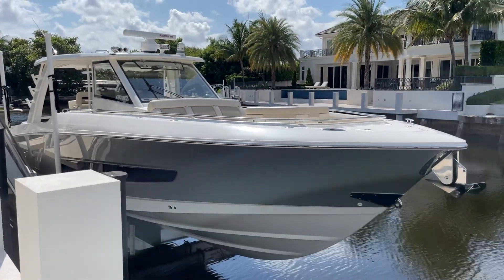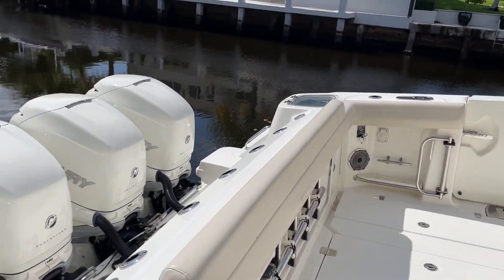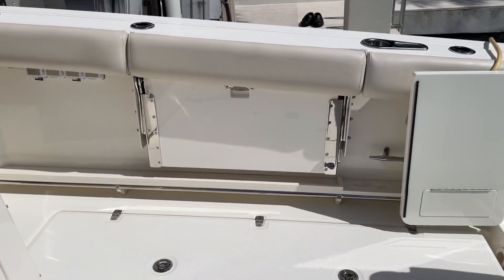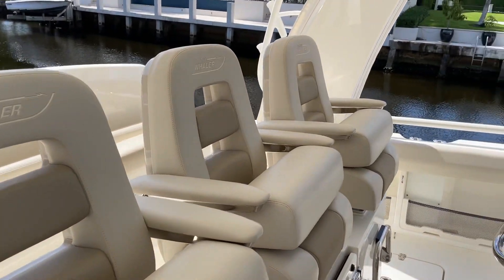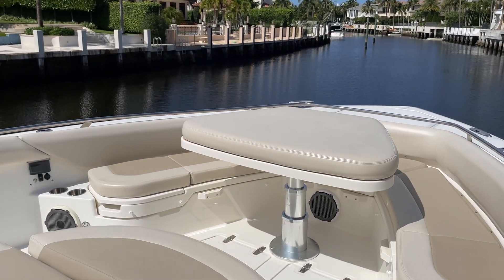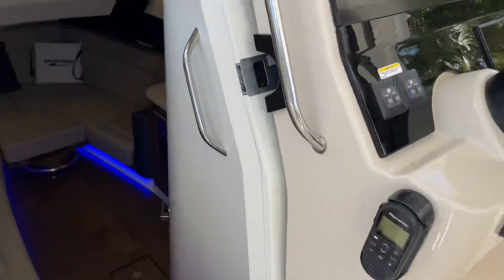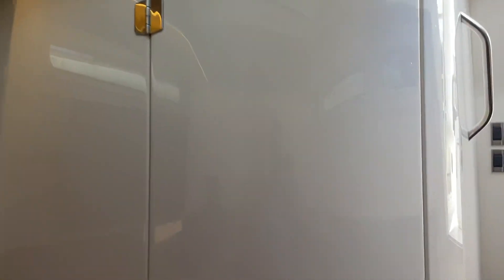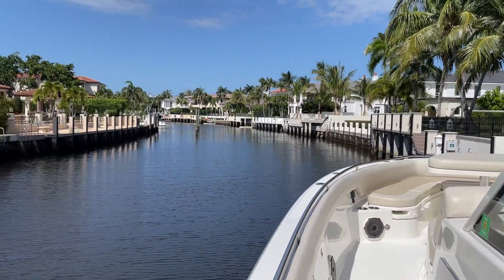2020 Boston Whaler 420 Outrage for sale in Boca Raton Florida